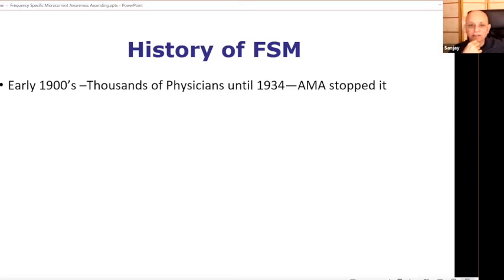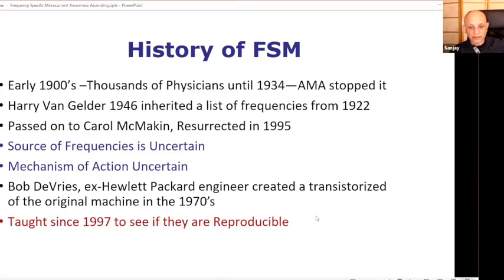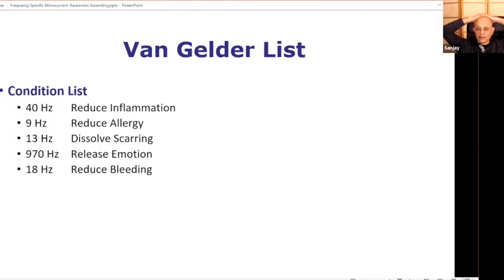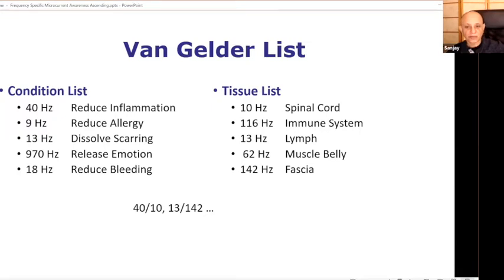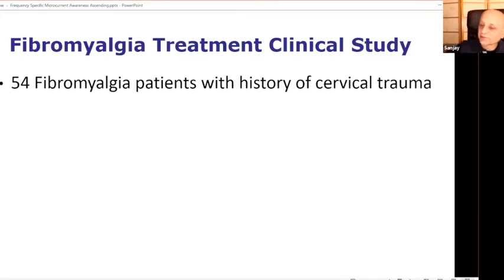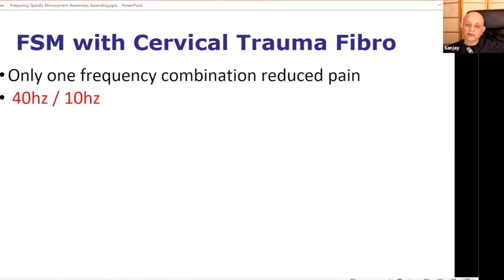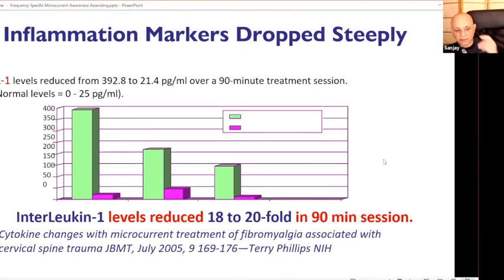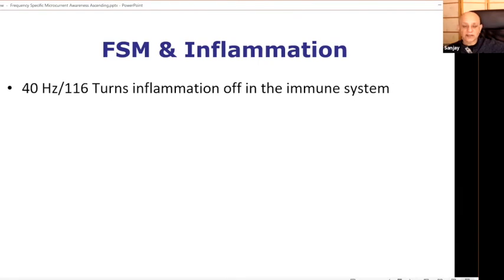Frequency Specific Microcurrent for Healing with Sanjay Manchanda